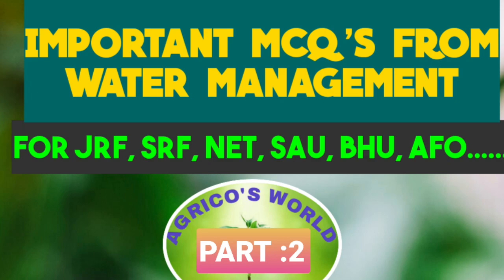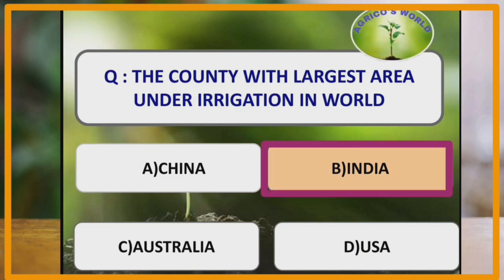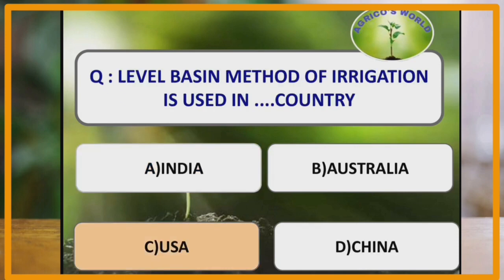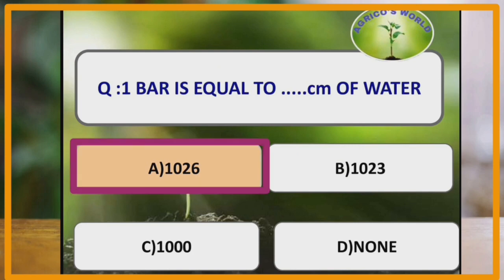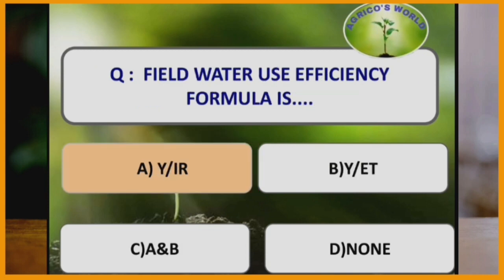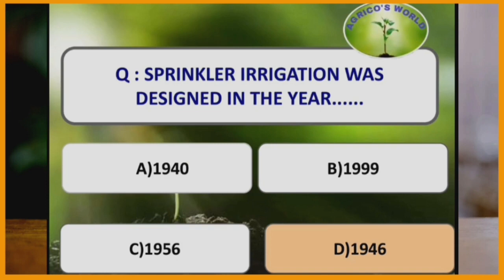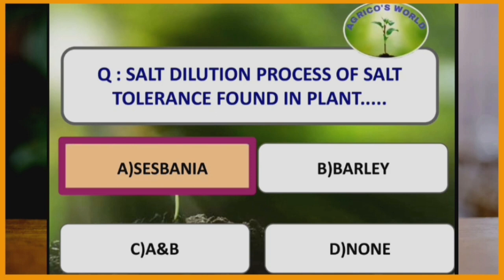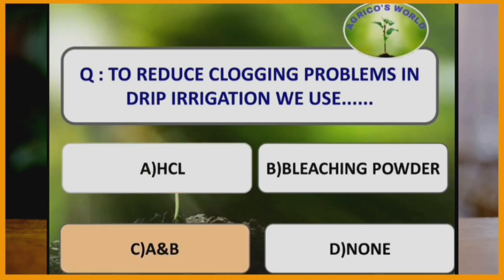IMPORTANT MCQ'S FROM WATER MANAGEMENT, PART :2 || USEFUL FOR JRF,SRF,NET,BHU,AFO,SAU EXAMS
THESE ARE MOSTLY REPEATED IN MANY COMPETITIVE EXAMS

1.100 MCQ'S (AGRONOMY,GENERAL AGRICULTURE, ENTOMOLOGY, PLANT SCIENCE, SOIL SCIENCE)

2. GENERAL AGRICULTURE

4. CROP PRODUCTION

5.PLANT SCIENCE

6. SOIL SCIENCE

7. ENTOMOLOGY

8. AGRI.ECONOMICS

9. AGRI.EXTENSION

10. AGRI.STATISTICS

11. ICAR JRF/SRF SUCCESS STORIES